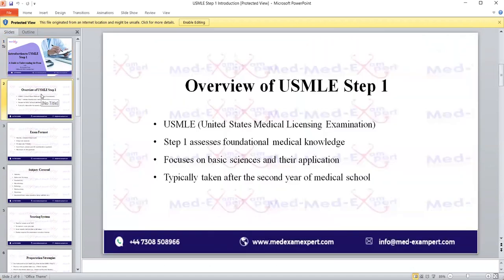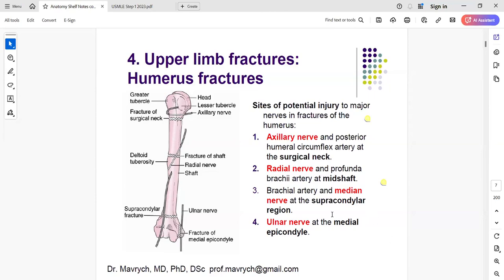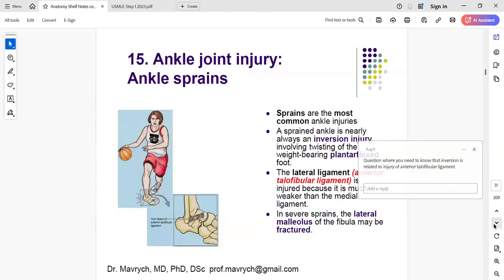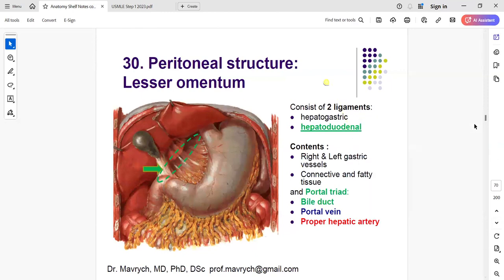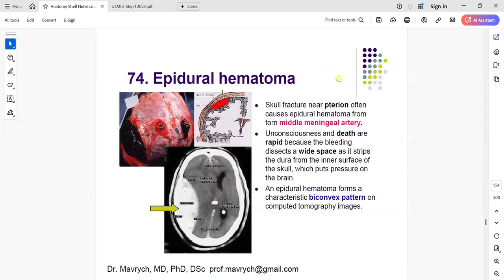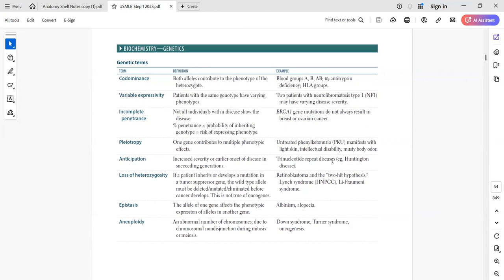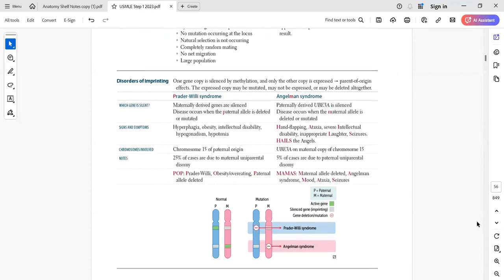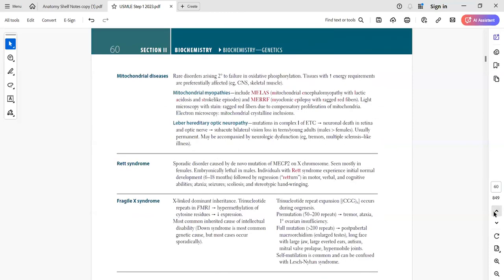Dr Jaweria Naqi EXPLAINS The USMLE Exam!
Are you preparing for the USMLE exam and want to know what to expect?

In this video, Dr. Jaweria Naqi breaks down everything you need to know about the United States Medical Licensing Examination (USMLE). From the format and content of the exam to tips and strategies for success, Dr. Naqi provides a comprehensive overview to help you feel confident and prepared. Whether you're a medical student or an international medical graduate, this video is a must-watch for anyone looking to pass the USMLE exam and achieve their medical licensure goals. Get ready to take the first step towards becoming a licensed physician in the United States!